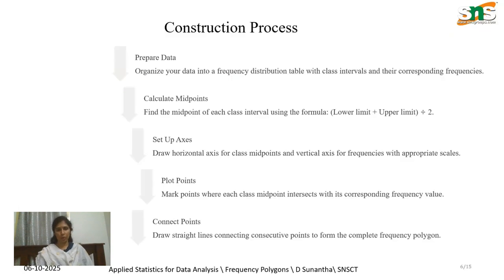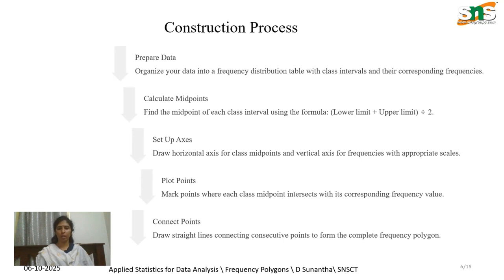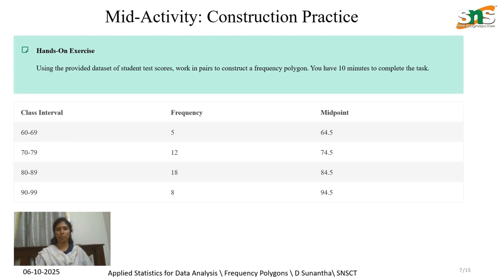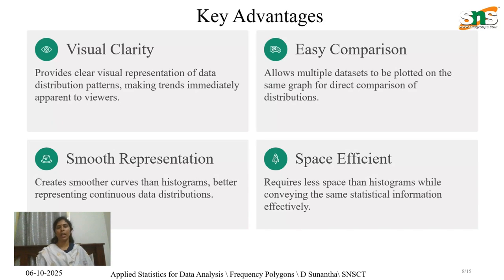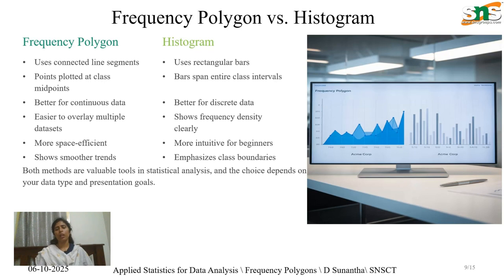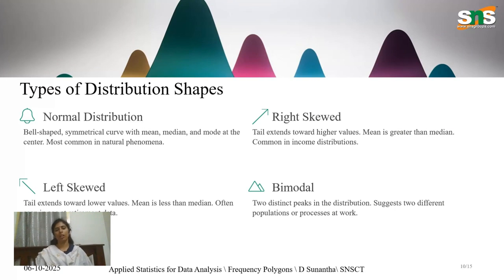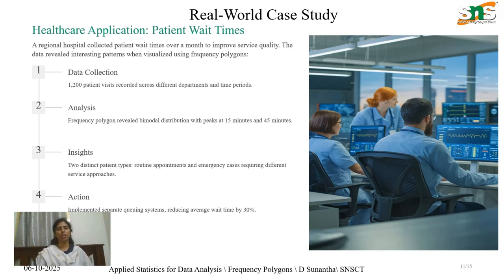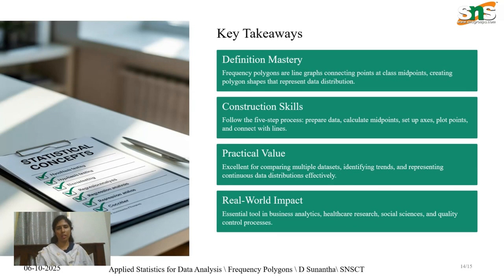Frequency polygons | Graphical Representation | SNS Institutions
In this video, we discuss the Frequency Polygon, a graphical method in statistics used to represent frequency distribution through connected line segments. You’ll learn how to construct a frequency polygon from class intervals, understand its relationship with histograms, and interpret data trends effectively. With step-by-step examples and clear visuals